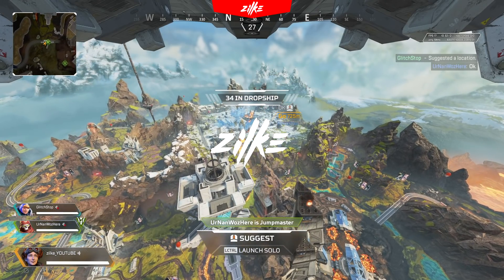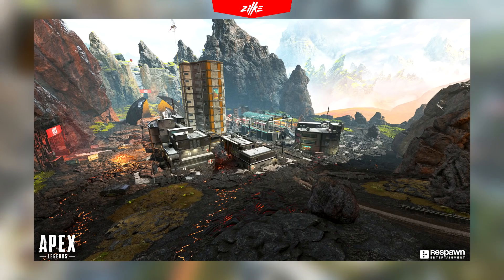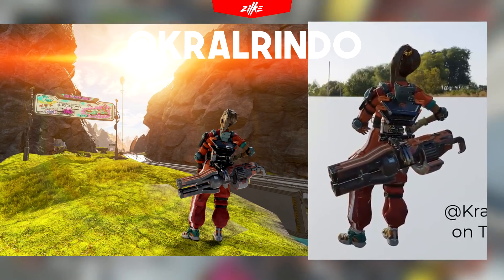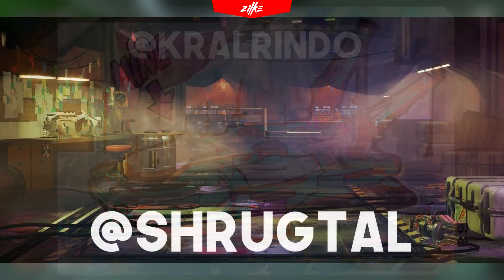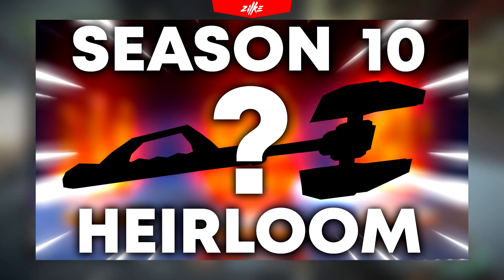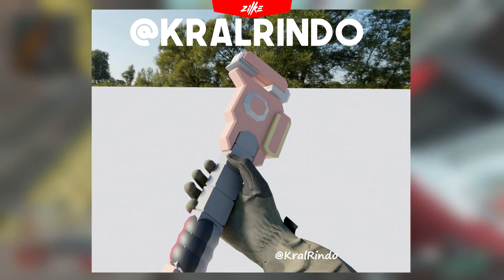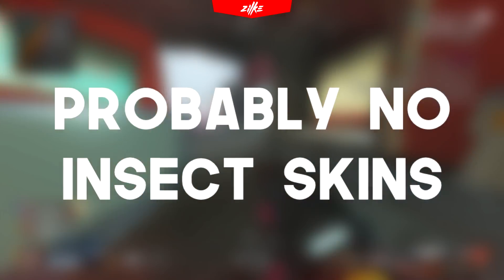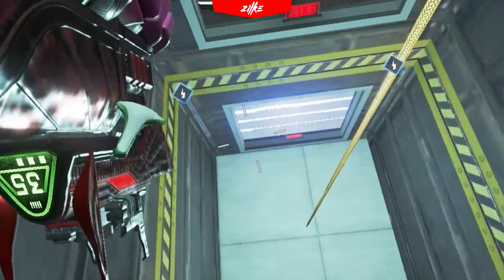NEXT COLLECTION EVENT SEASON 10 EMERGENCE 😲😲😲 × Apex Legends